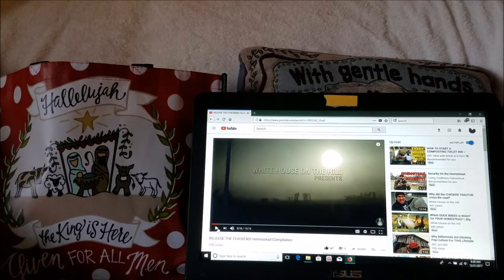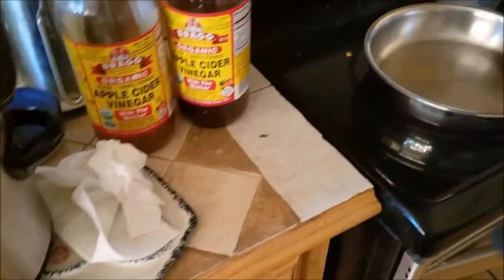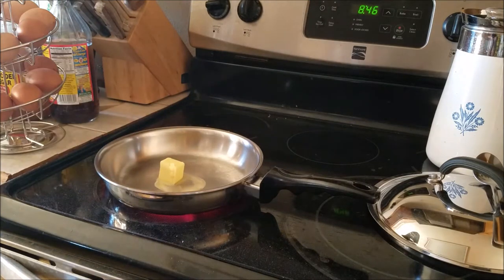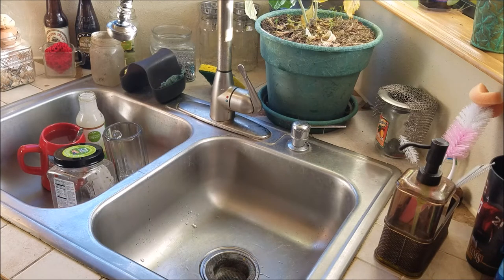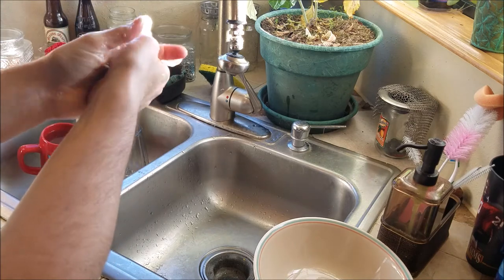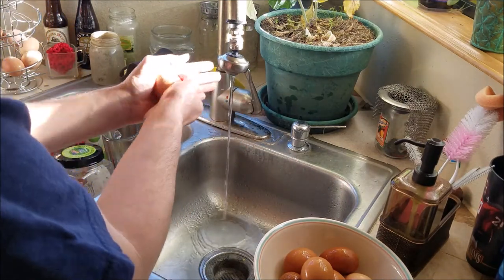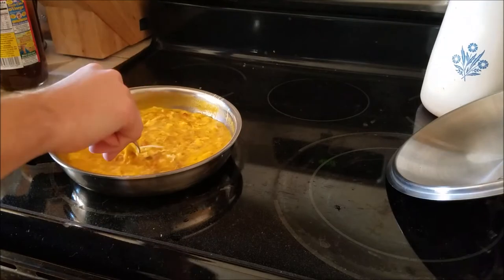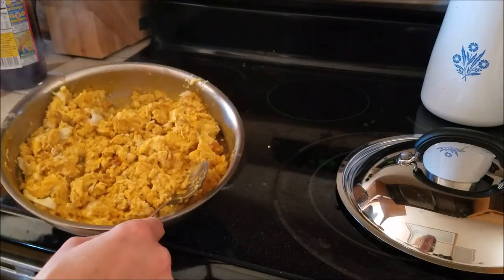Shout Out to YouTuber White House On The Hill and Cooking Eggs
What do you do when your egg skelter is getting full of eggs? You make scrambled eggs.  See how Cymbre makes scrambled eggs in a hurry.  Plus, we give a shout out to the YouTube channel White House on the Hill.  They did a compilation of videos of homesteaders around the U.S. releasing their chickens in the morning.